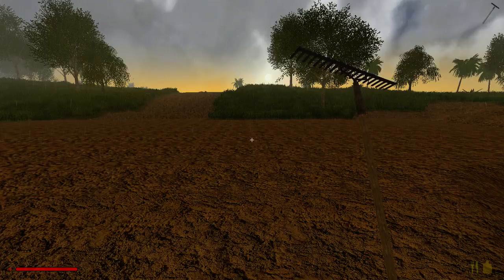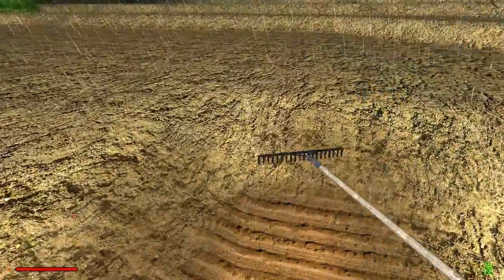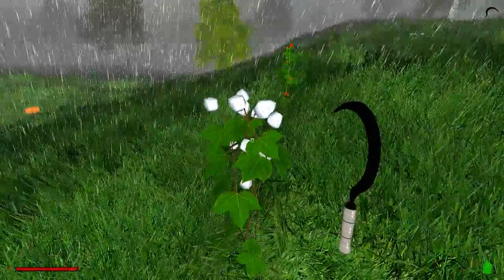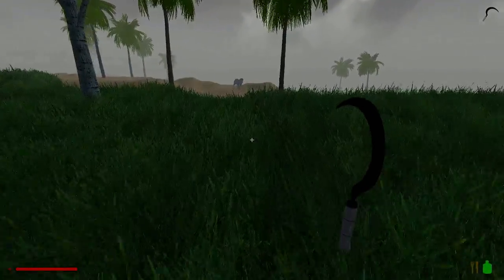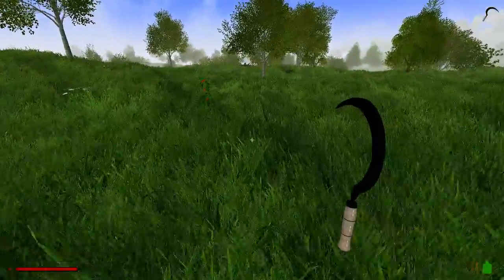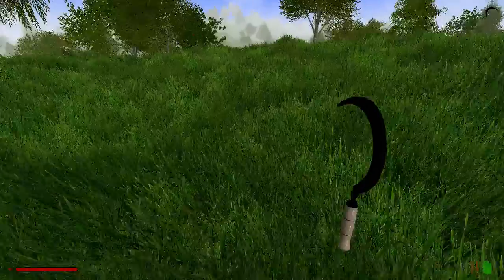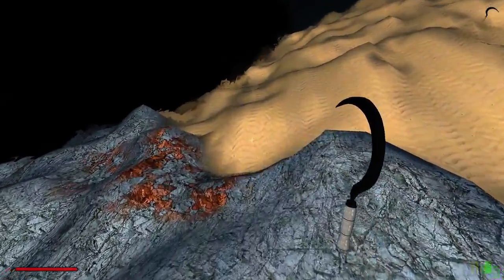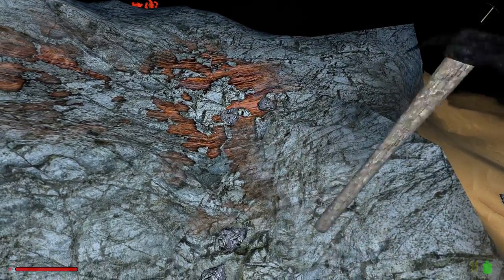Rising World - Tutorial/Let's Play - Episode 7 - Gathering Seeds!!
Welcome to "Episode 7" of my "Rising World" "Tutorial/Let's Play" series. In this episode, I go gathering in preparation for the farm. I hope you enjoy this episode as much as I enjoyed making it for you. :o)